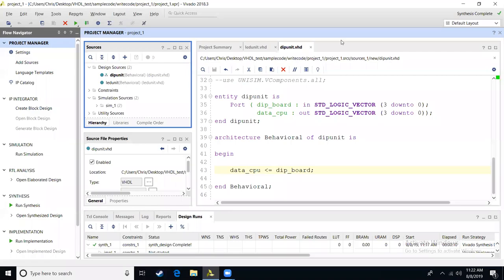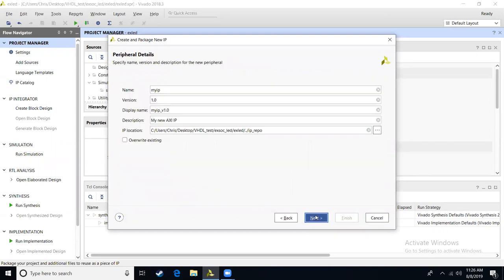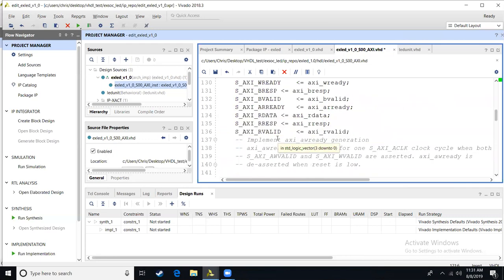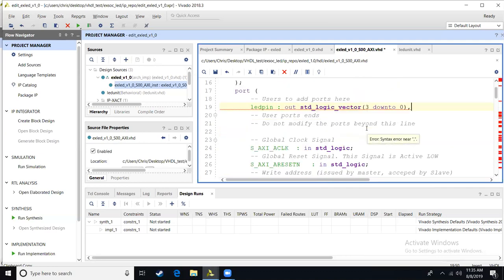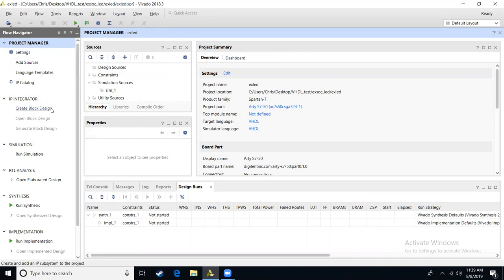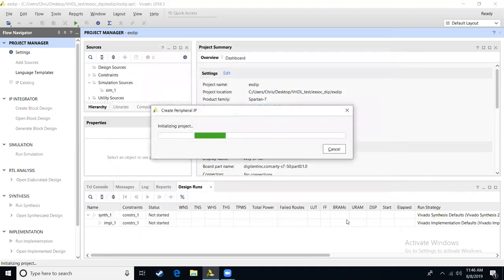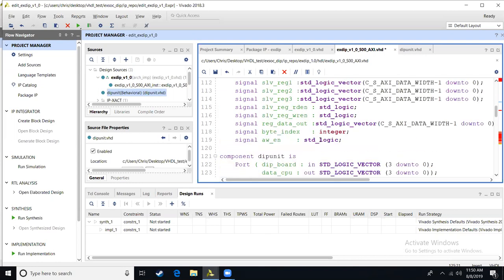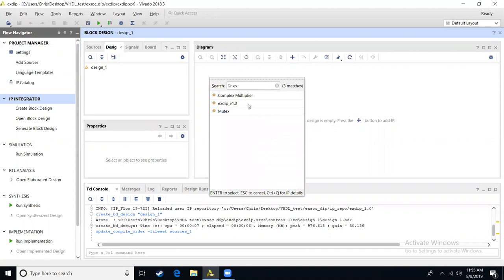Xilinx SoC - Make your own IP Core Part 1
This video will go through how to make an IP Core in VHDL and then connect it to the Microblaze CPU in a Xilinx SoC